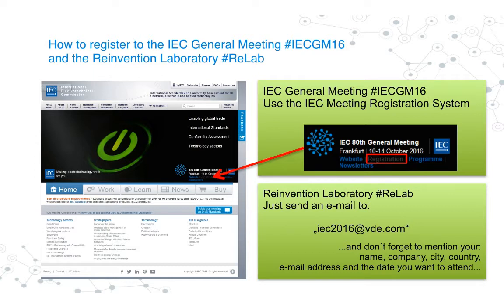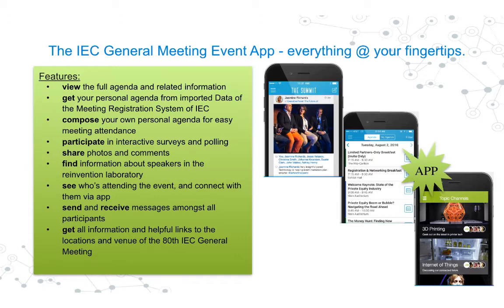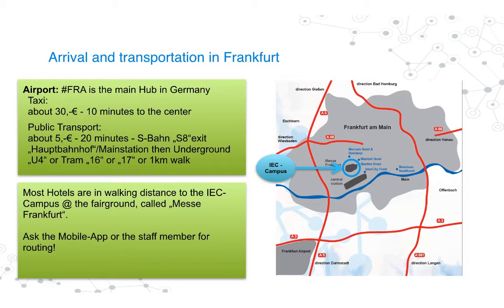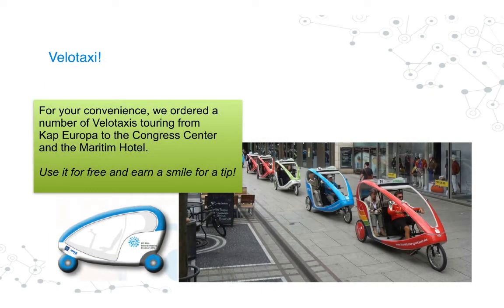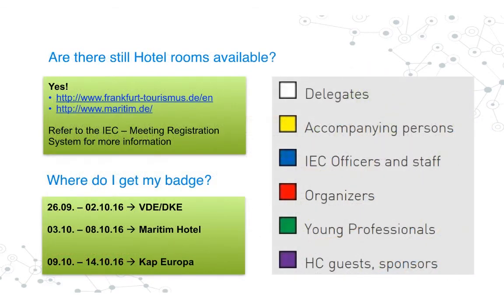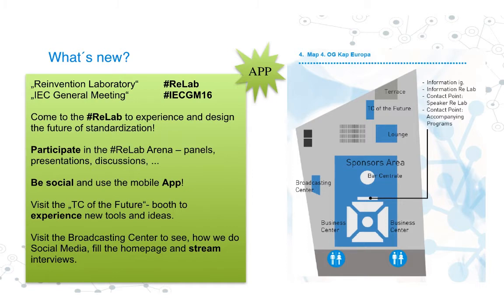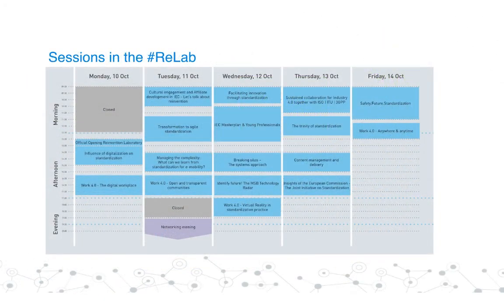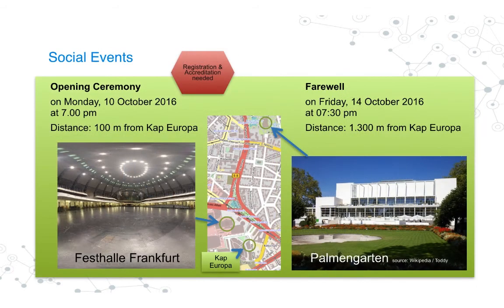IEC General Meeting 2016 - Tutorial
This Video provides information about the IECGM16 in Frankfurt! How to register, where to find the meeting venues, social events and more.